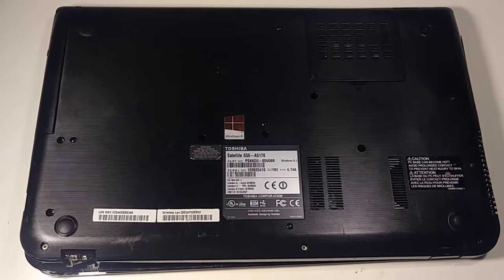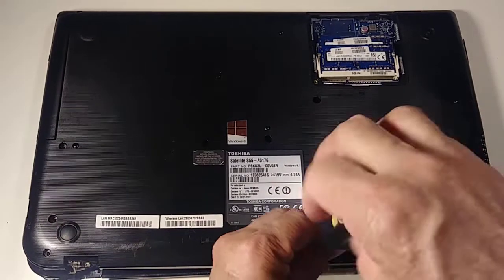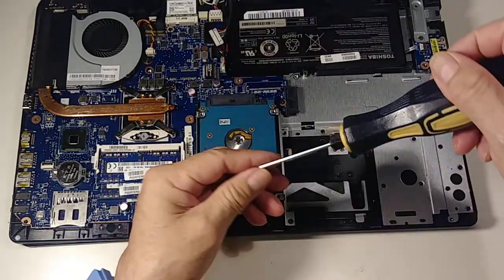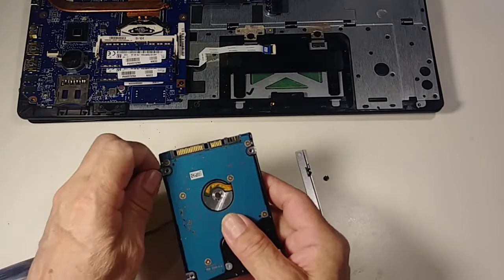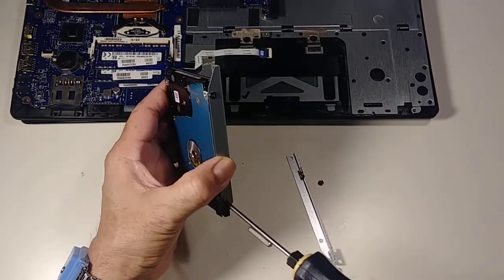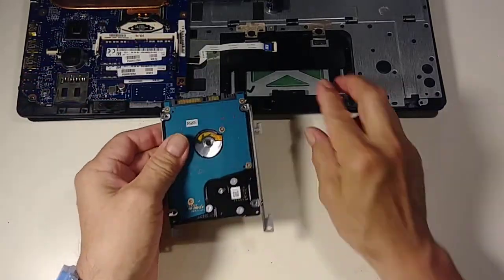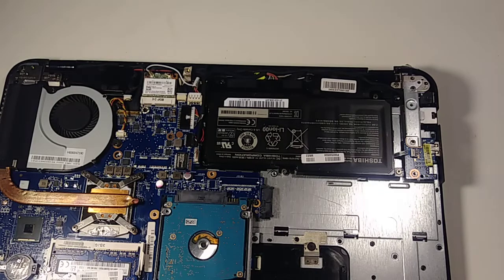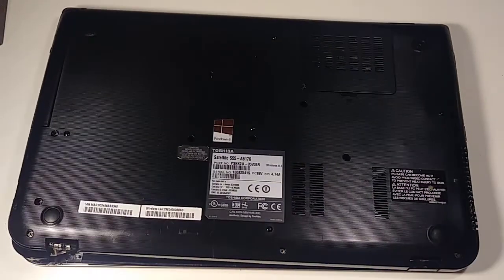👍HOW TO REPLACE A HARD DRIVE ON TOSHIBA SATELLITE👍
THIS VIDEO ITS FOR EDUCATION PURPOSE ONLY. Thank You!